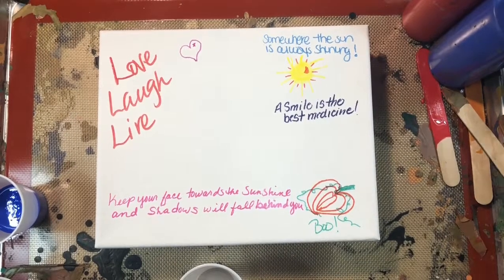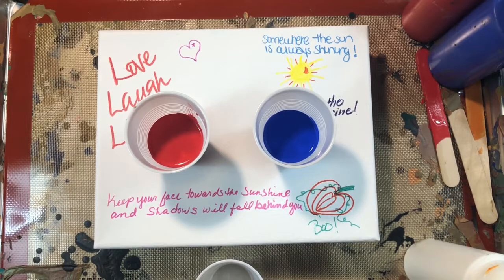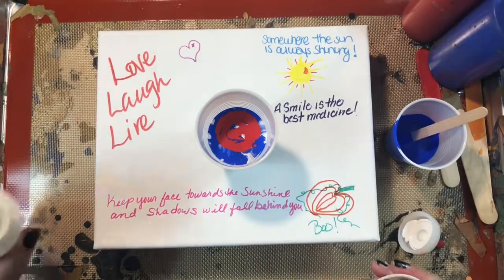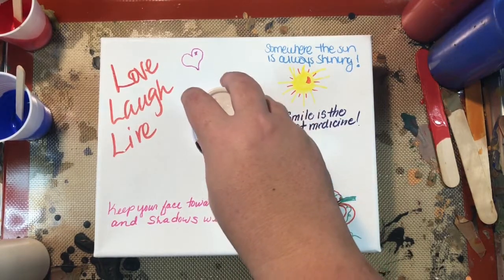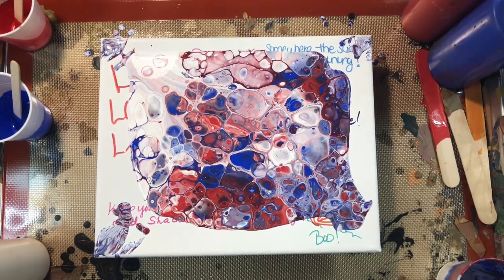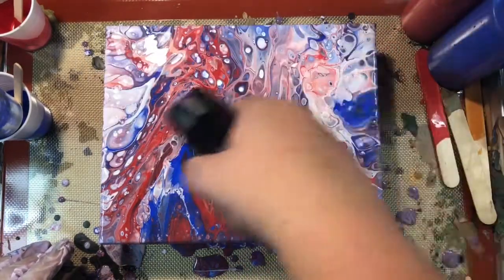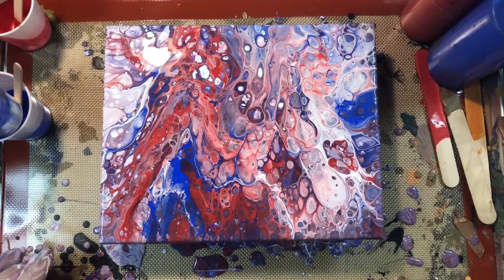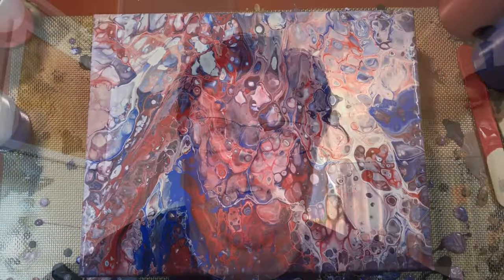Fluid art Patriotic pour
Today we go patriotic and pour Red, White and Blue. I also added silicone to the red and blue to help create cells. I do not normally paint for cells but voting is all about making changes. Please vote.  Have a hand in making changes.

New videos are uploaded every Friday and when ever I feel like adding one.

Also, I am available through other social media’s. I have a Patreon page, as well, where you can actually get a subscription box each month that could contain jewelry set and/or paintings, depending on the box you sign up for.